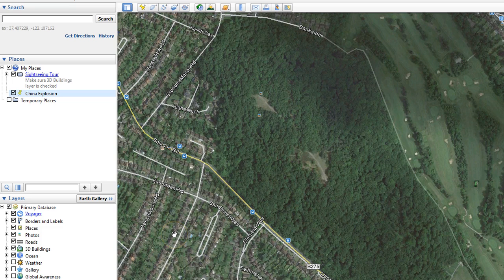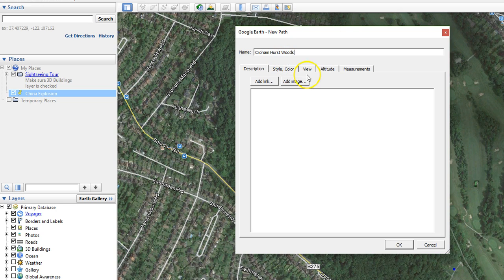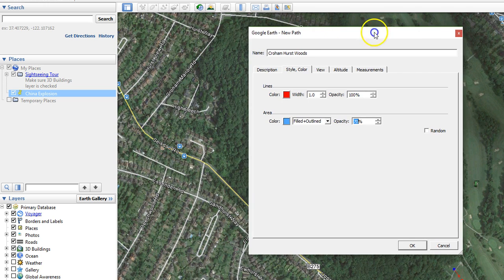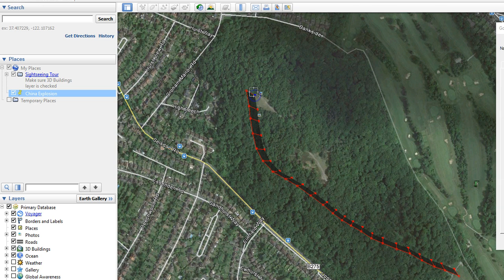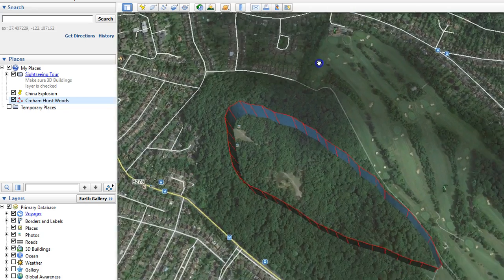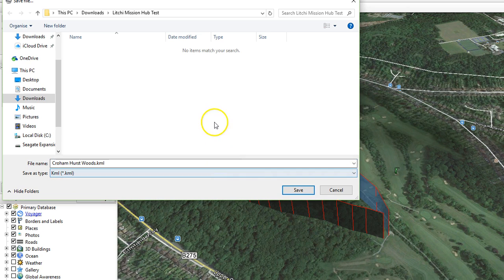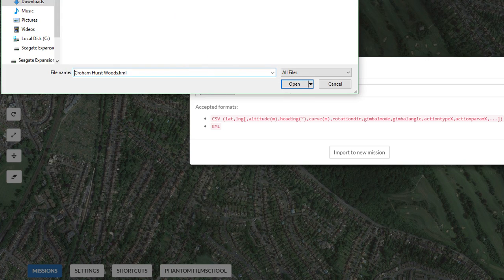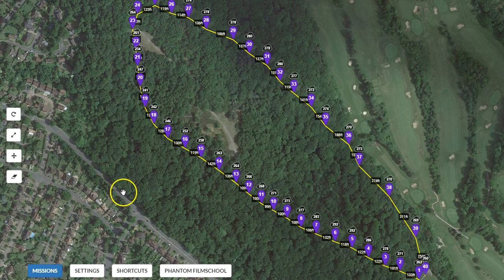Litchi Mission Using Google Earth Pro & Litchi Mission Hub.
This video tutorial shows how to draw your Litchi Mission with waypionts relative to ground elevation using google earth Pro.

Many Thanks To VCTech for making this possible.